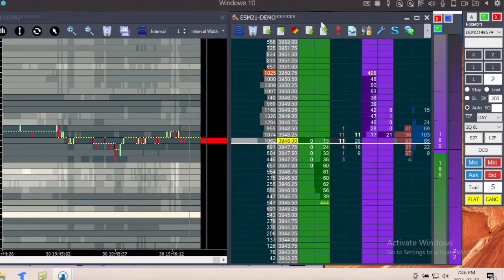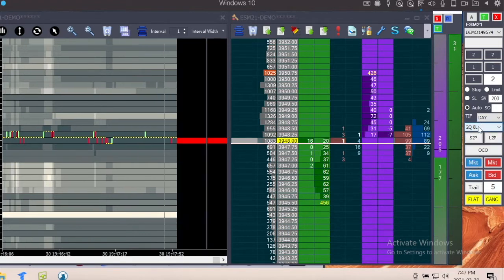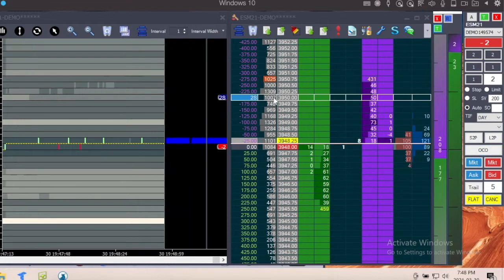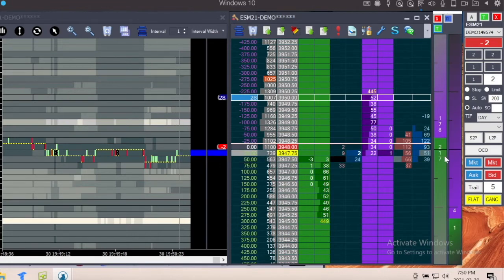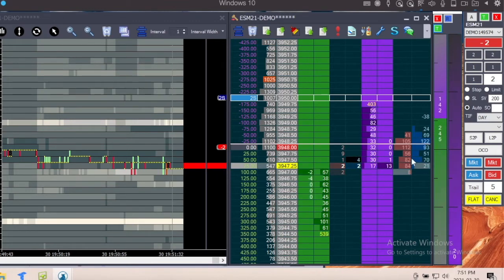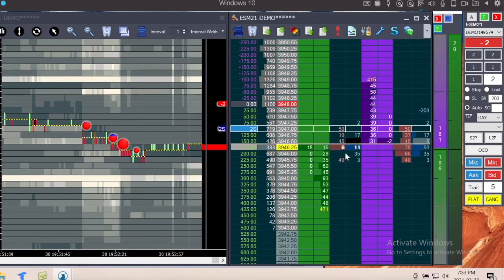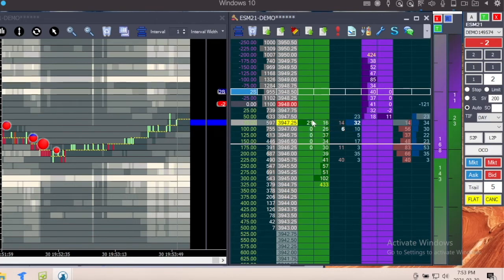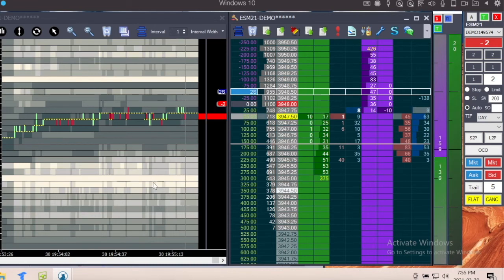Jigsaw Daytradr Setup - CL/NQ/ES Setup - Futures Trading Software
This video is to explain what all the information on my trading screen is.  I use Jigsaw Daytradr which is highly customizable and a fantastic scalping tool.

Software/Hardware: I run a Macbook Air 2019, with Parallels software (Windows emulator).  Then I use Rithmic for the data/account connection.  I actually trade using Jigsaw Daytradr.   Lastly, I document and track all my trades and performance in TraderVue.

Earn2Trade review
Earn2Trade withdraw
Earn2Trade payout
Jigsaw Daytradr Setup
Jigsaw Daytradr Review